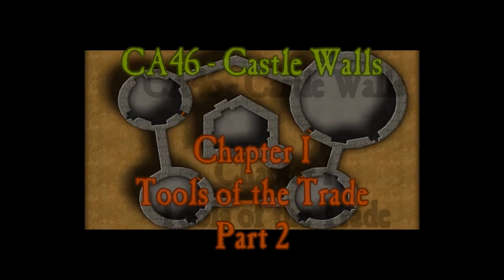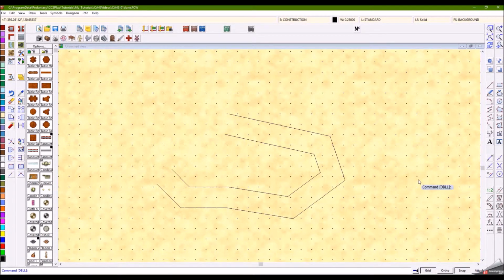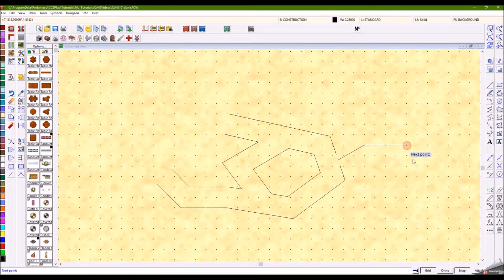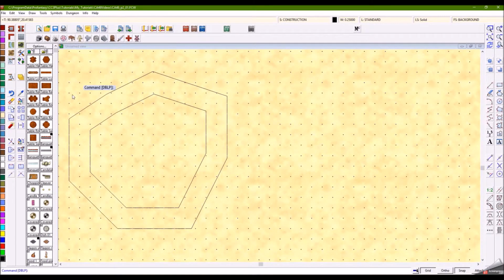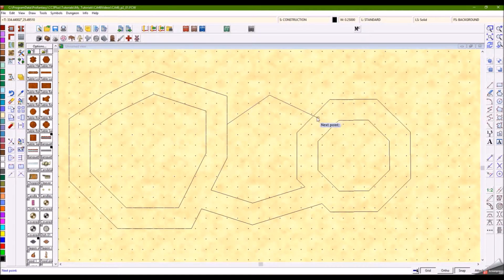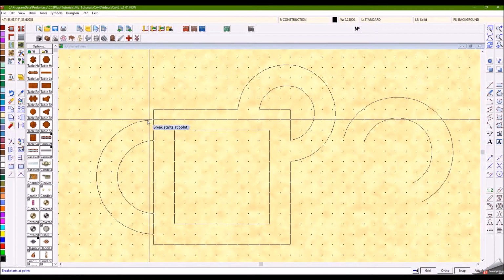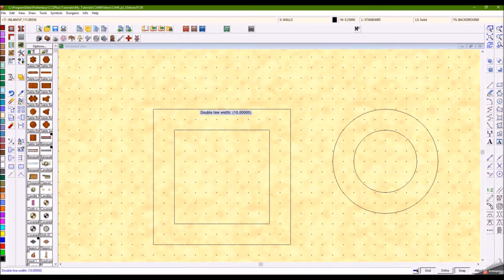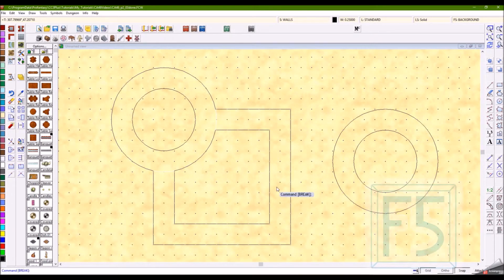CA46 Chapter1 2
The second part of the first chapter of a serie of videos about the Cartographer Annual 46 Castle Walls from Profantasy
These videos form a companion to my Chapel Tutorial articles:

In this part I introduce the double line tools that form the core of this annual.
Double line
Double polygon (closing double line)
Double arc
and Double circle.